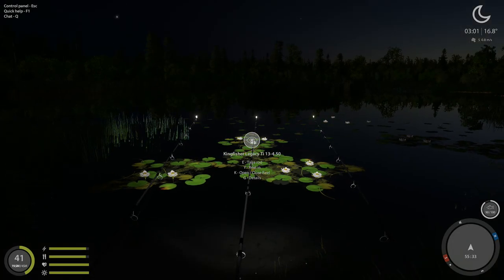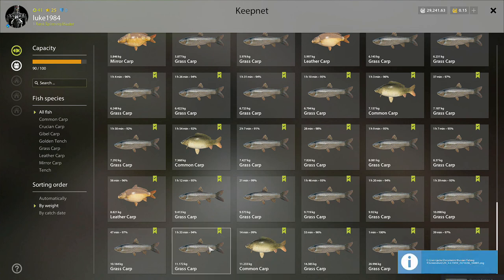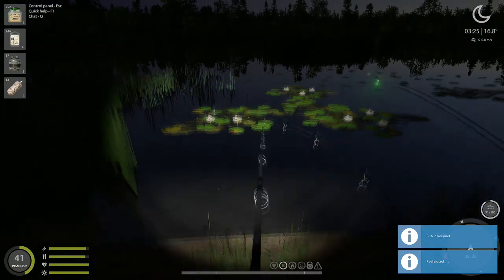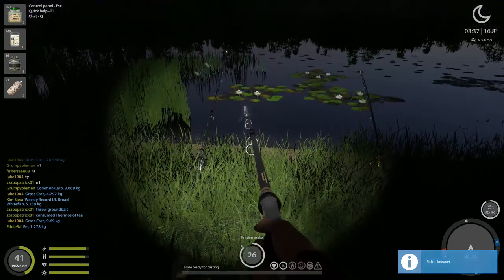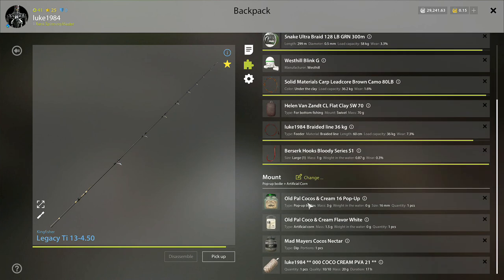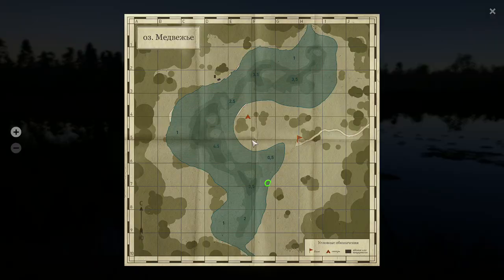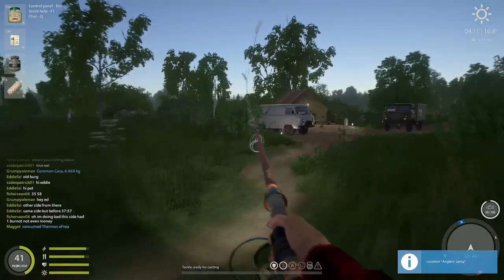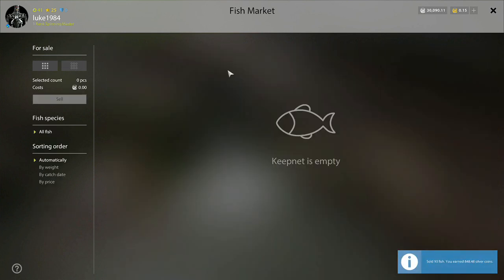Russia Fishing 4 Fast Full Nets Bear Lake 6th February 2021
Been good last few days really fast nets and trophies coming out. Get on it before it ends.
lOCATION
55 33  CLIP 15
BAIT
Coco creams 16 pop ups
Coco creams corn
Coco Nectar dip
PVA/GB
Hempseed flour base
Magic hemp pellets 7
Coco creams feed pellets 12,5,7
coconut cream attractant.

Any questions drop us a comment
Tight Lines